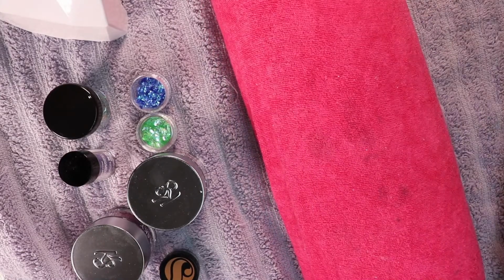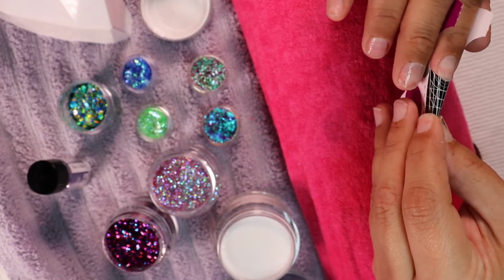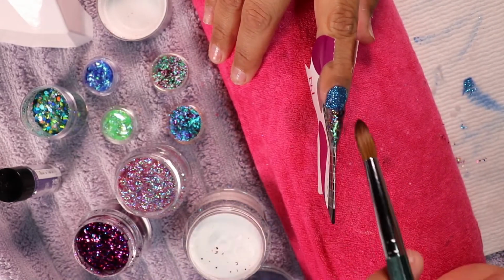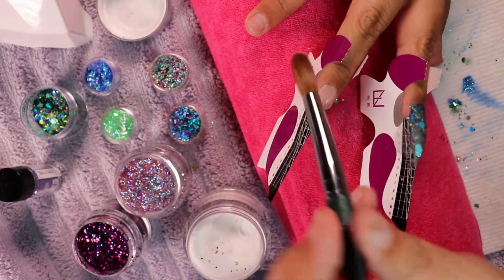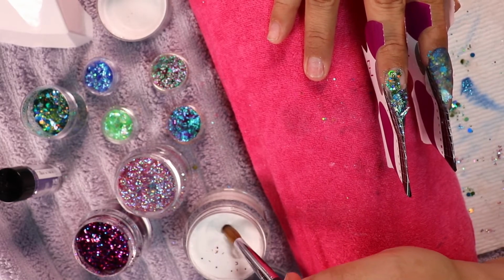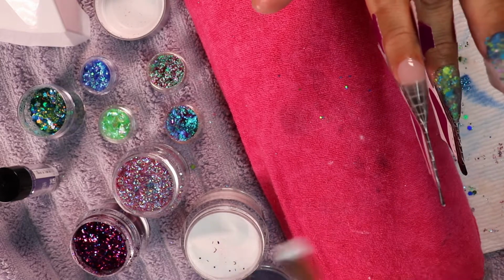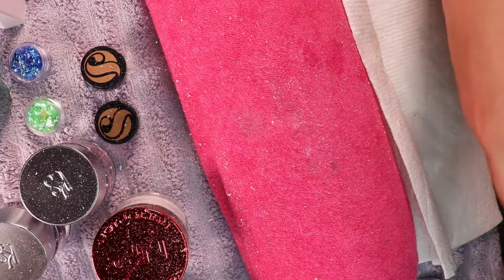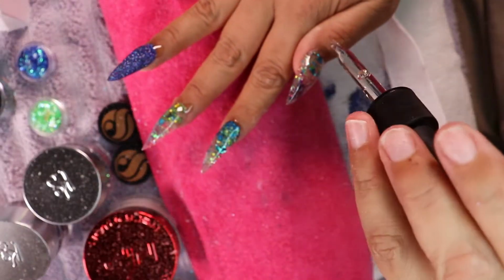Encapsulated Glitter Nails using Acrylic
I saw a video on Young Nails' Channel and I wanted to try id and put my flair (or mistakes) on them